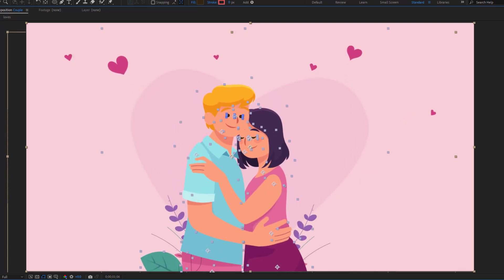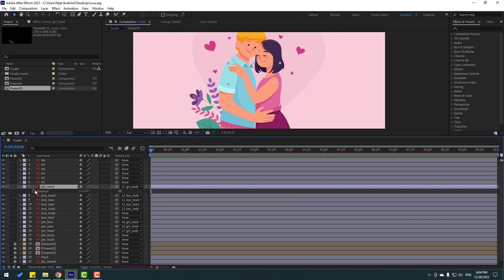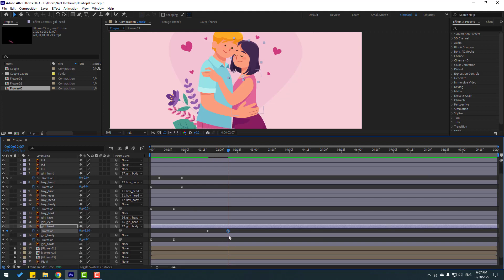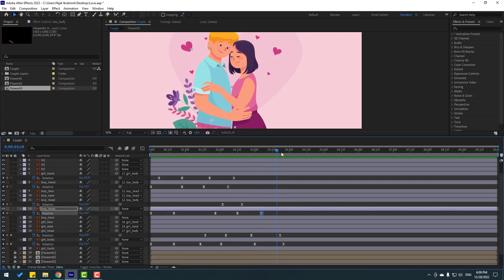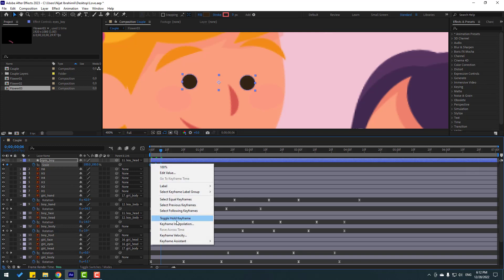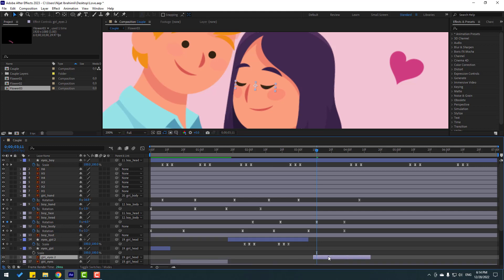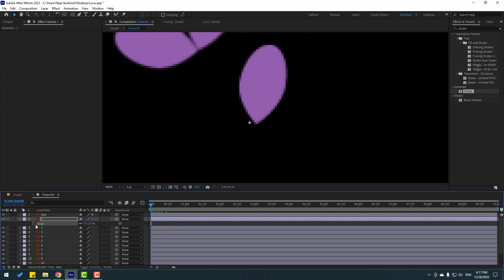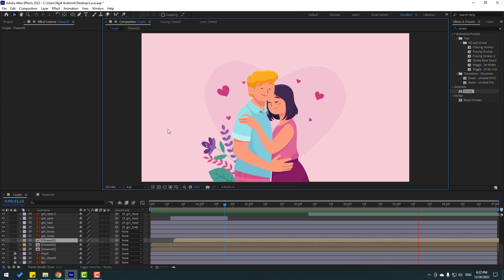Hug Character Animations in After Effects Tutorials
Hi guys, welcome to my new After Effects tutorial. In this tutorial i will show how to make characters hug animation with After Effects. Not any plugins like an duik bassel 2, only after Effects! Let's get started...